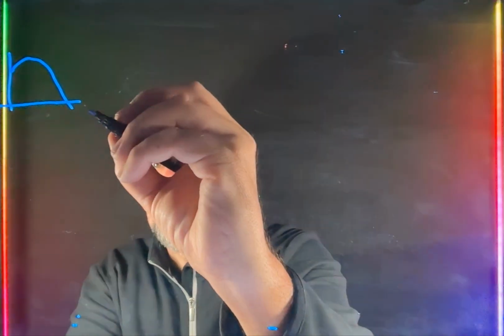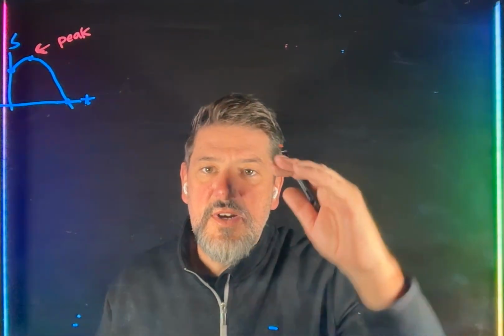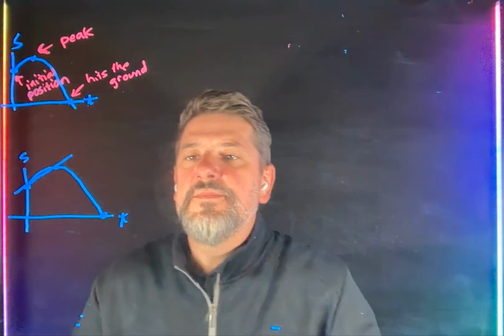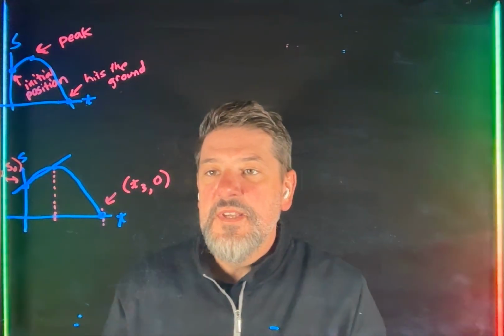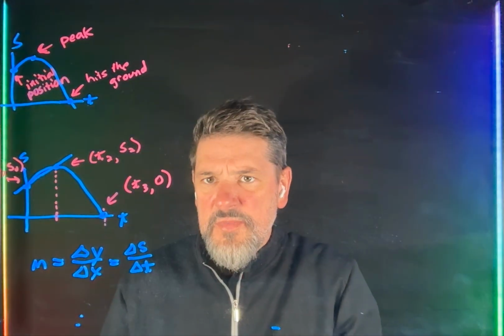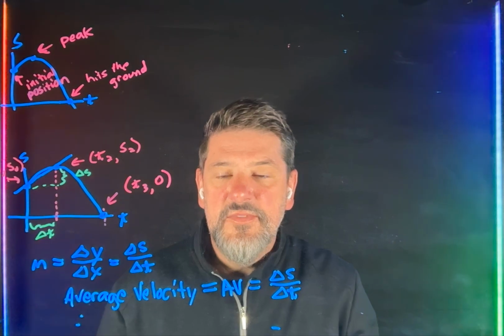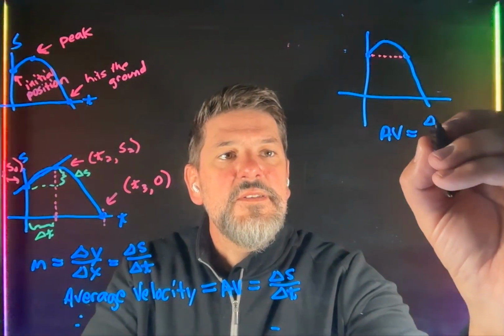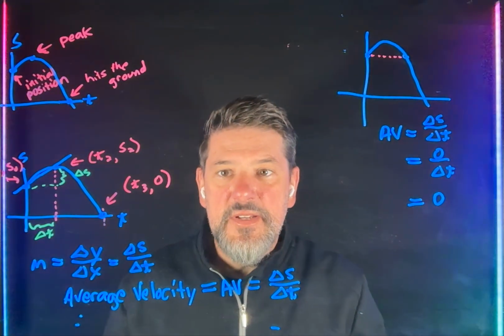1.1 Context: Position vs Time Graphs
In this video, we will be looking at position vs time graphs and the definition of average velocity.